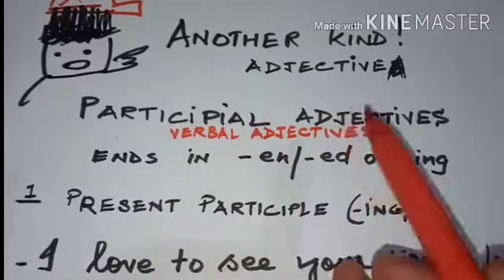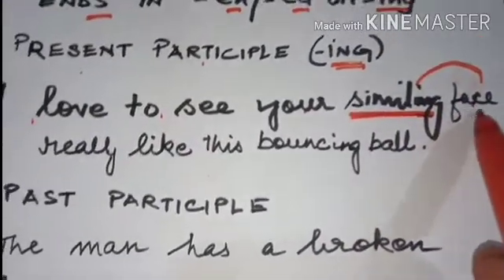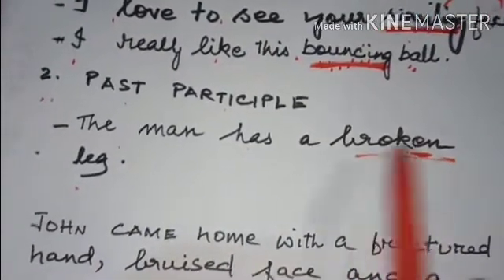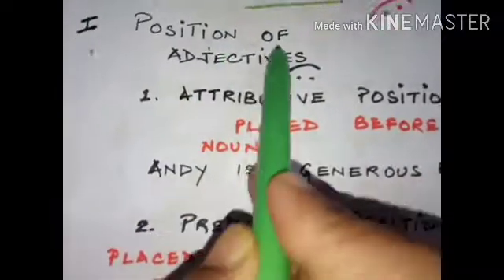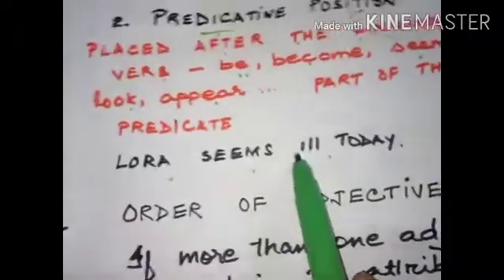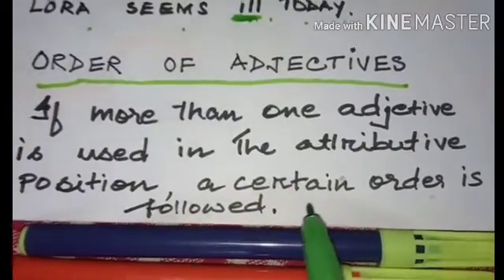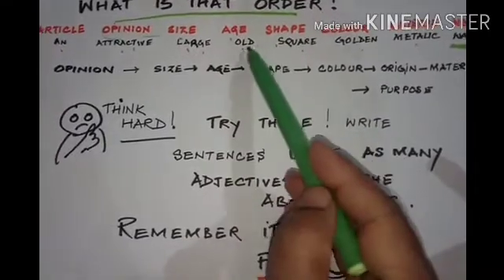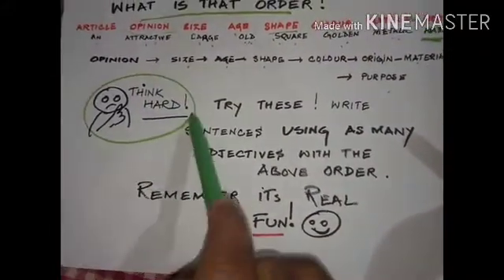Facts on Adjectives